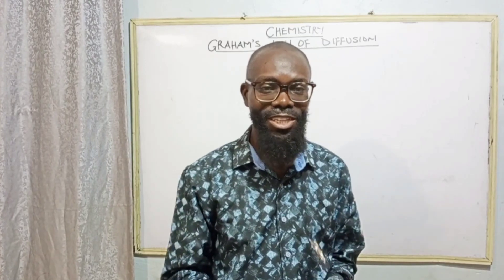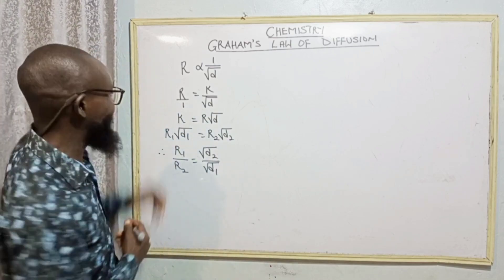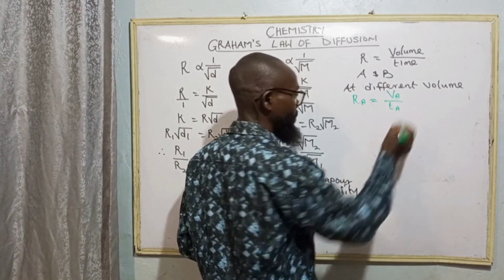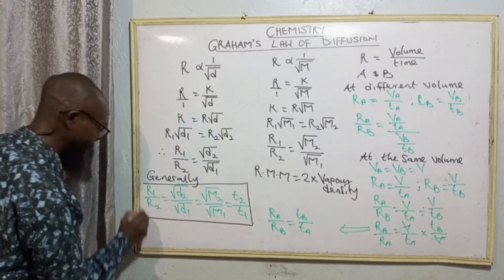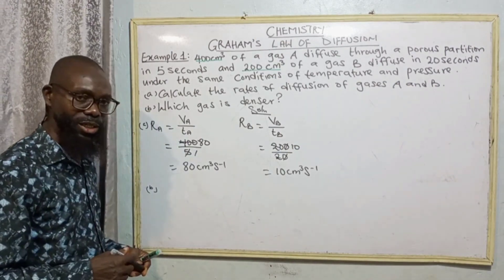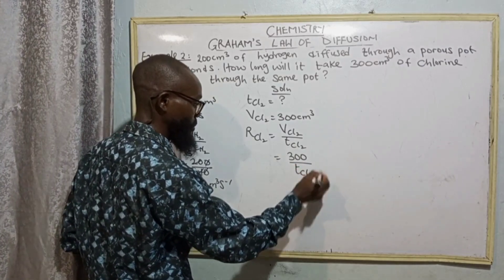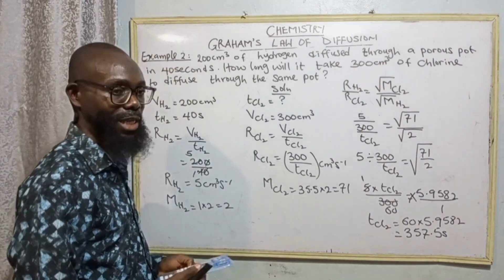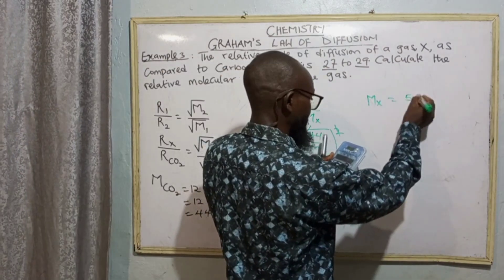Graham's Law of Diffusion _ Lesson One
Graham's law of diffusion states that the rate of diffusion of a gas is inversely proportional to the square root of its molar mass. In simpler terms, lighter gases diffuse faster than heavier gases under the same conditions. This law is important in understanding the behavior of gases and plays a role in various scientific and industrial applications.